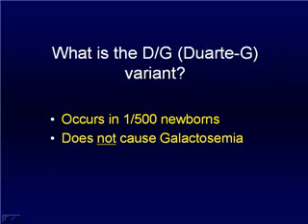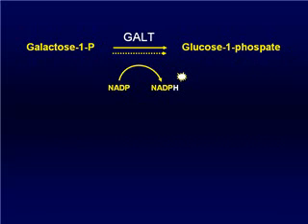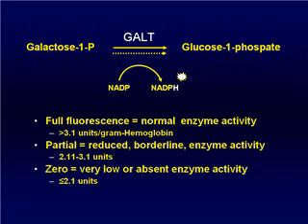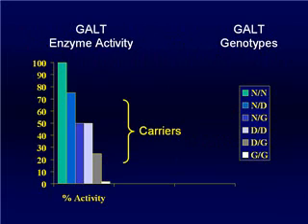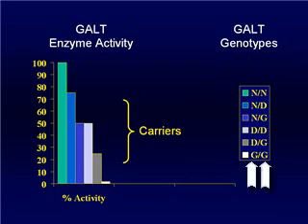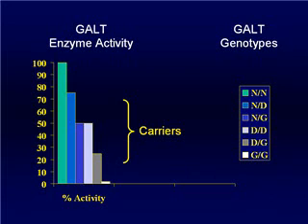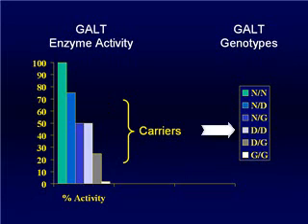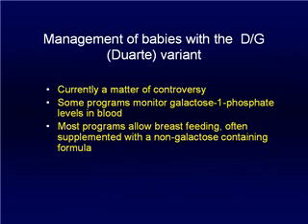Galactosemia D/G variant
What is the galactosemia D/G variant? Explains the Duarte allele